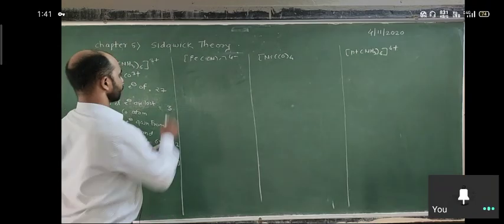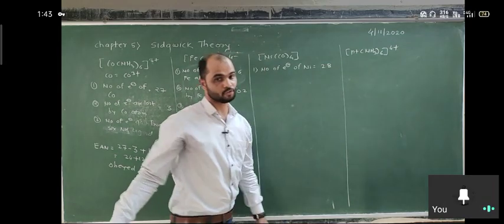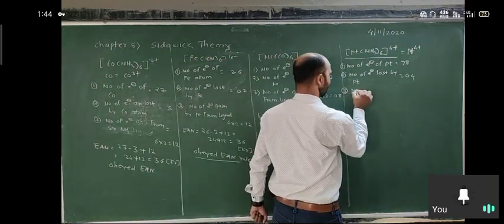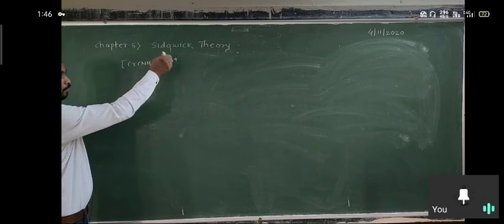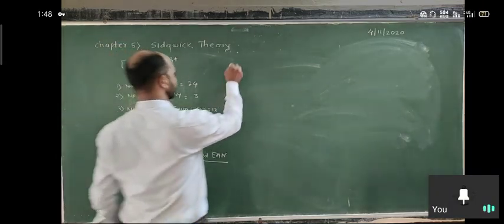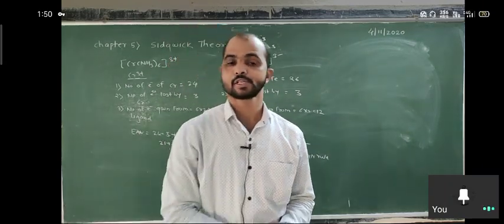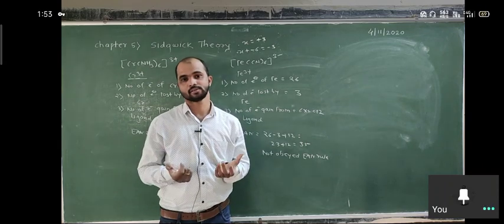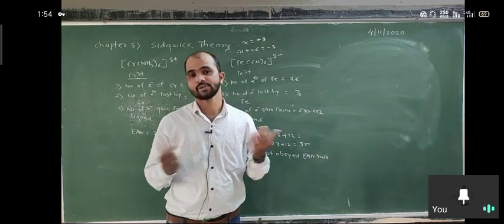coordination chemistry sidwick theory part 2